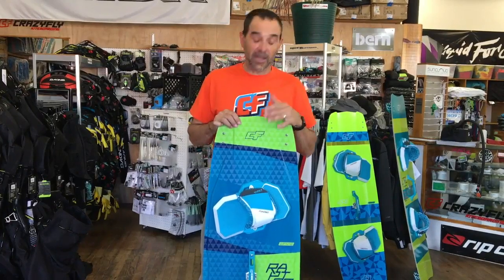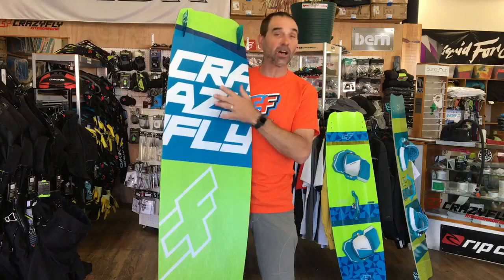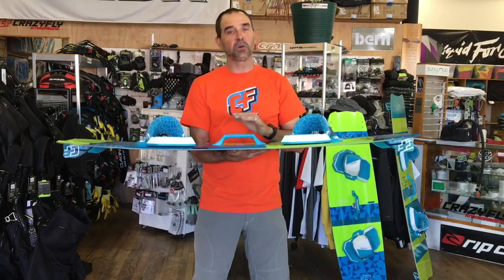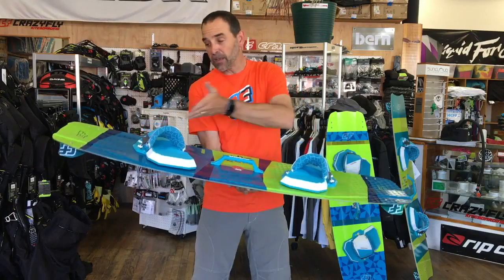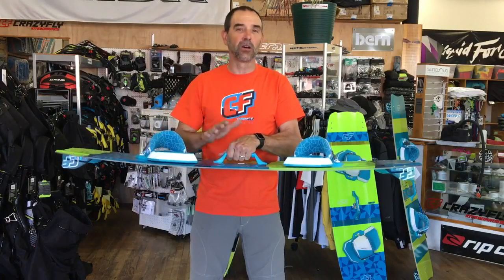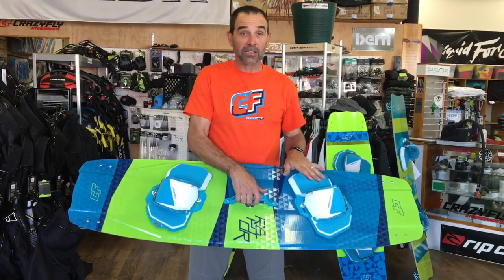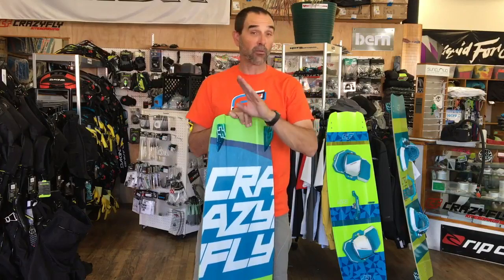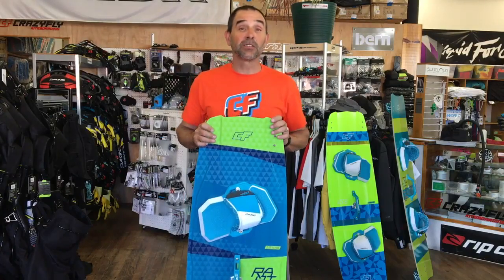2017 CrazyFly Raptor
The CrazyFly Raptor is a freeride/freestyle high-performance board that will bring never before experienced ride feelings. Thanks to a multi-channel bottom shape, v-tips, and step-cap deck technology allow for thinner rails the Raptor has the perfect balance between speed and grip.  New for 2017, the Raptor features a Nano Glide skin on the bottom for greater upwind-ability and more scratch resistance.